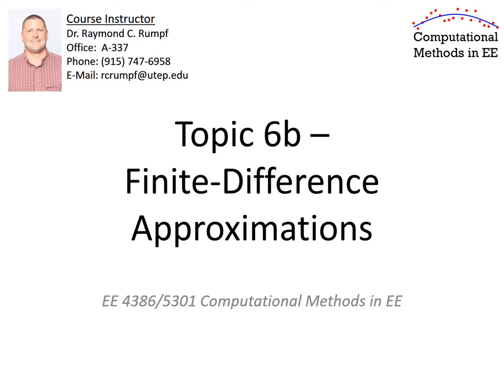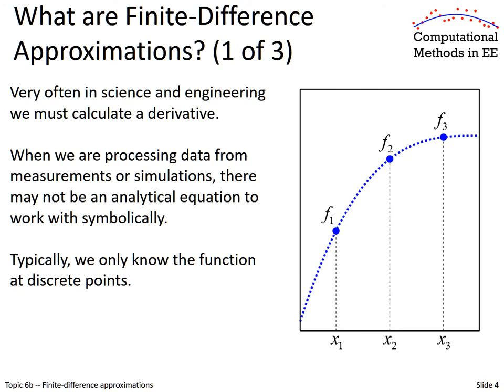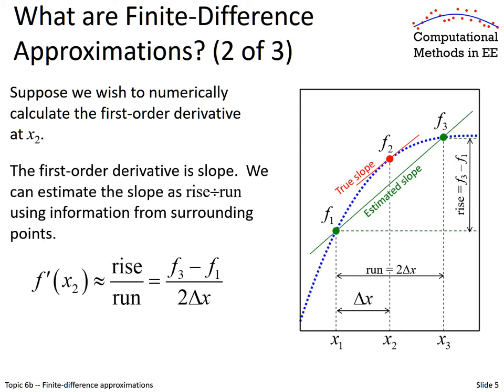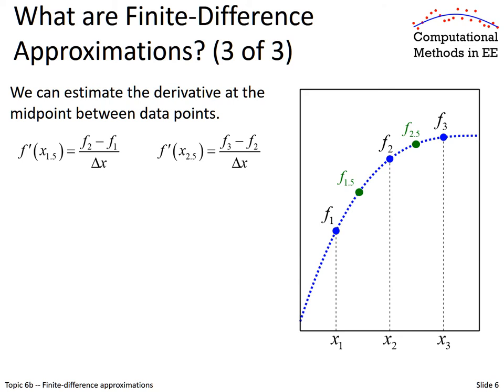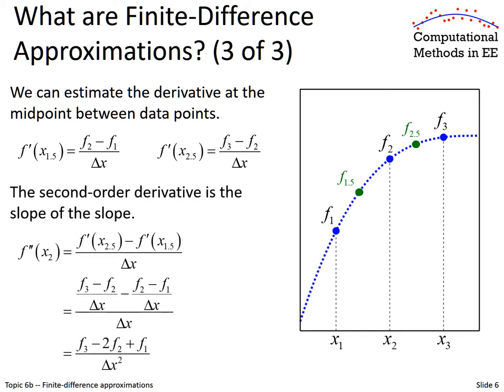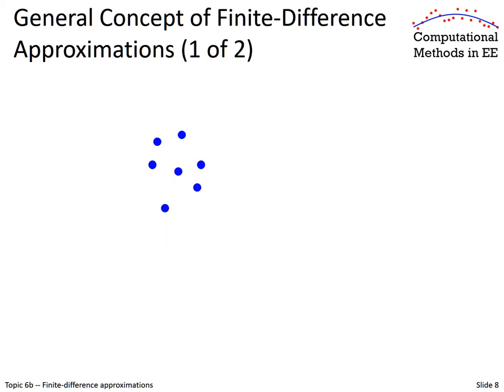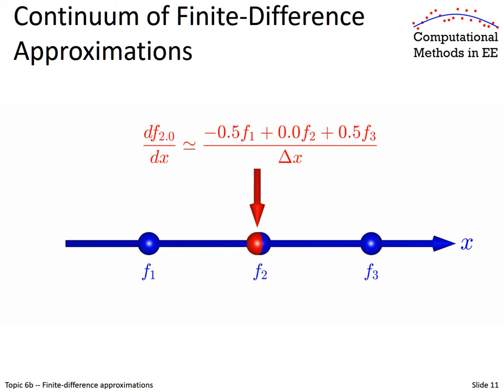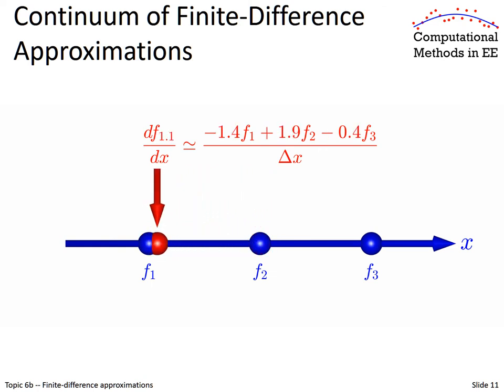Topic 6b -- Finite-difference approximations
This lecture introduces finite-difference approximations, generalizes the concept, and outlines how to derive finite-difference approximations using the polynomial technique.  Numerical differentiation and solving differential equations by the finite-difference method are covered in following lectures.